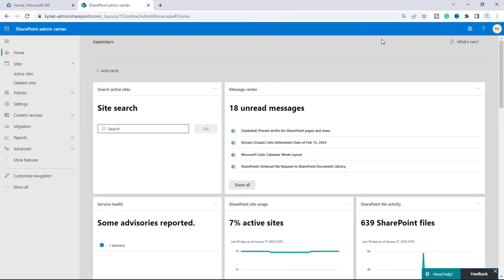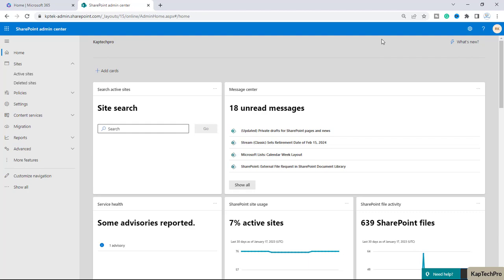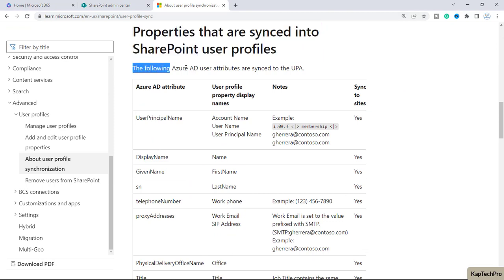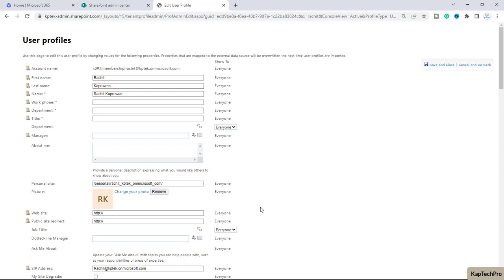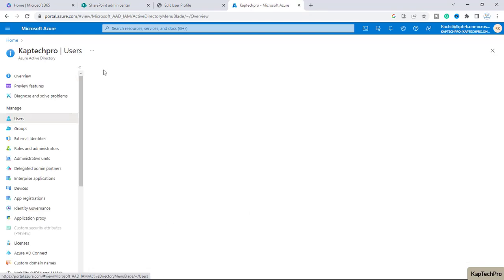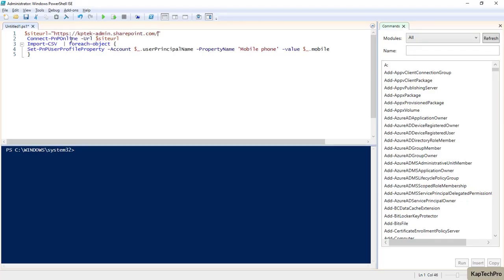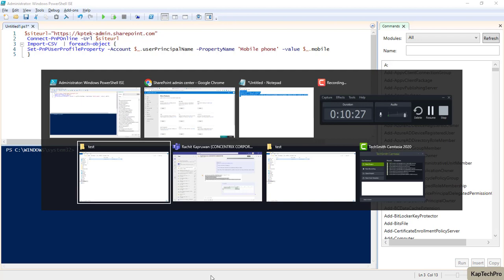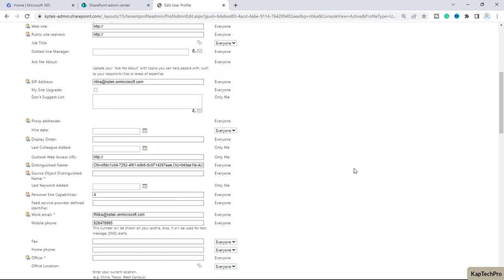Update User Profile Property Using Powershell | SharePoint Online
In this video demonstration of Update User Profile Property Using Powershell in SharePoint Online by Kaptechpro,
We will see how to bulk update user profile properties in UPA or how to bulk update user profile properties using PowerShell.

After watching this video you will come to know how to update the phone number of users in user profile property in SharePoint online.

Please watch this video till the end and you will come to know about user profile synchronization, Sync process of user profile properties and
which properties get sync from azure AD to SharePoint online.

if your SharePoint online user profiles not updating watch this video to update them

And you will come to know how to sync user profile in SharePoint online

This channel intends to provide practical knowledge about the Exchange Server, windows server, MCSA, MCSE, CCNA, SSCM, SCVMM, Cloud with AWS, and Microsoft Azure.